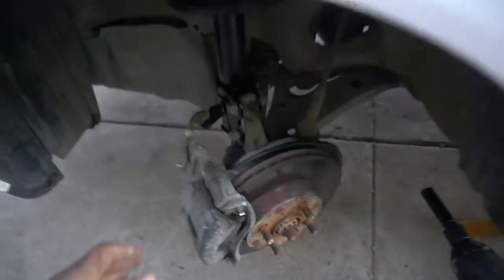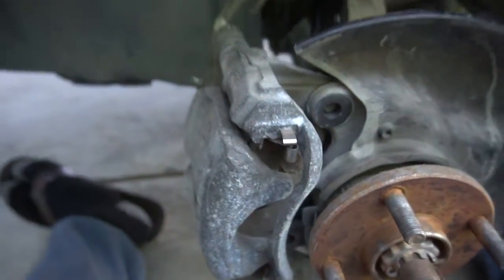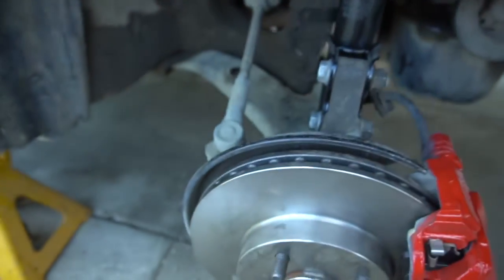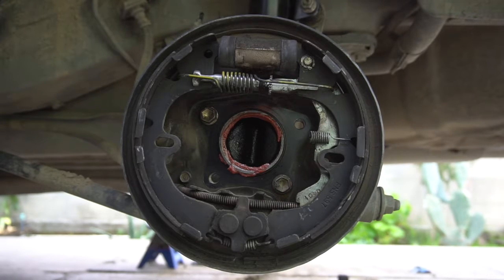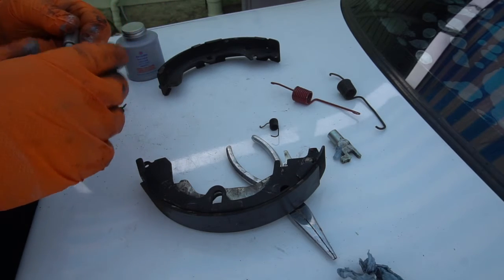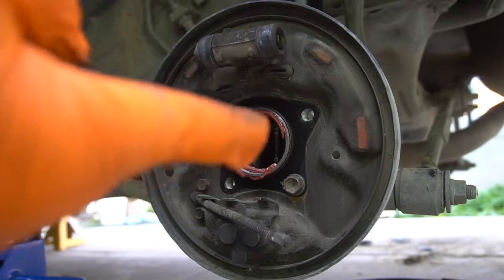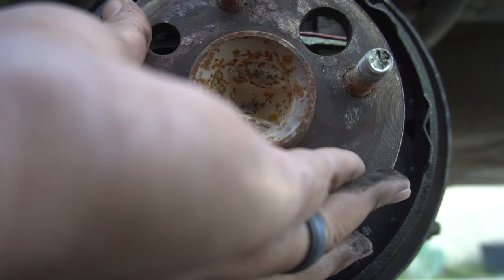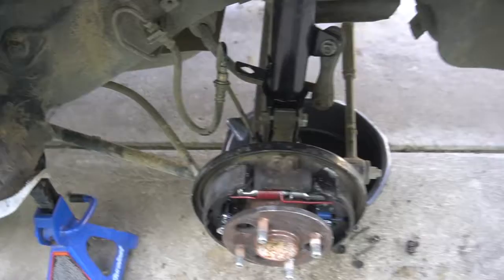97 Corolla Getting Front And Rear Brake Assembly Replaced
Welcome Back, Today we continue to work on the corolla. We are replacing. the front and rear brake assembly! The video was longer than expected but it was well worth it!

Save Some Money On Some Car Parts!
    Follow The Link To Maperformce!

   Need Some Dope Aero?
    Use Code"Project.H" for 15% your entire code.

  Get Yourself Some Dope 91andUp Gear!

If any questions, don't hesitate to message us here or on social media!